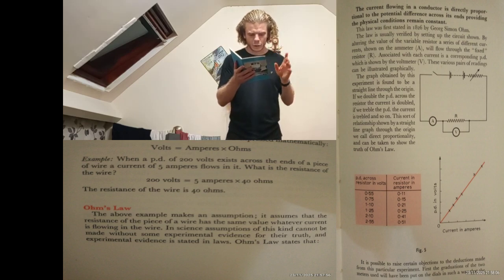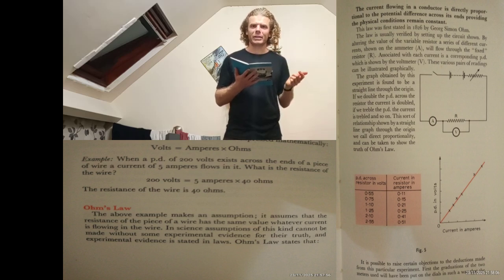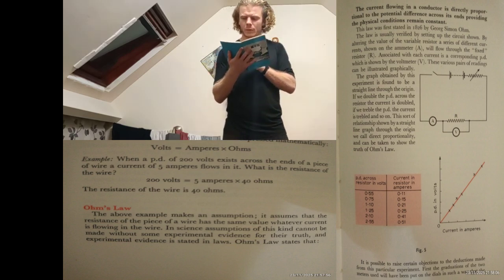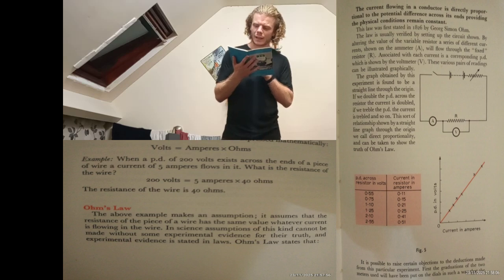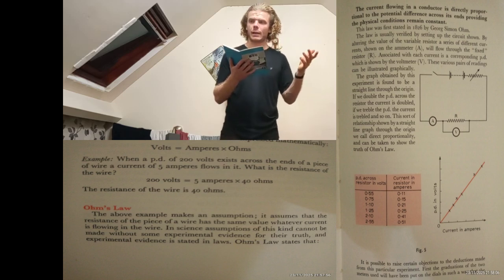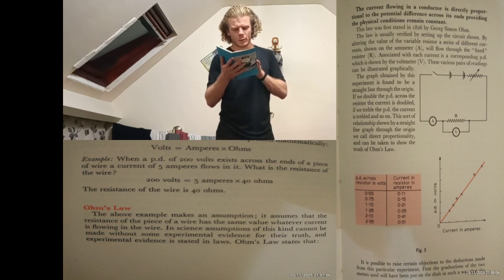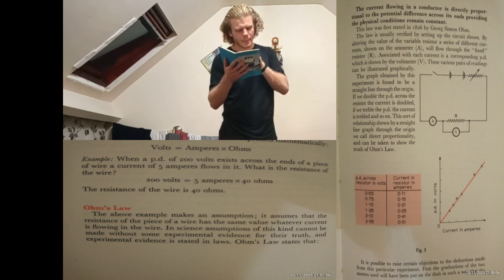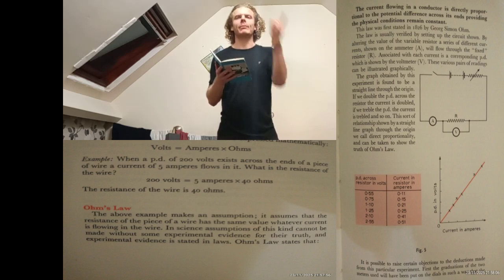Electrical Engineering Part 10, Ohm s Law, and Standing Yoga, Reg. SZGWXUKH